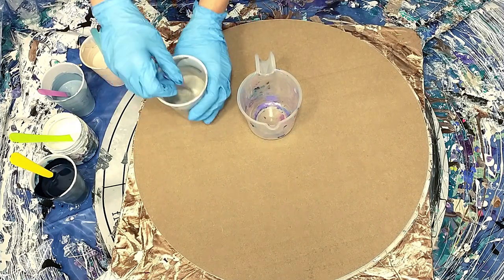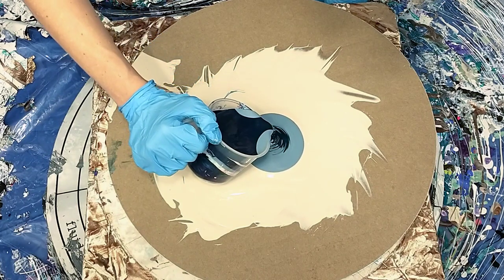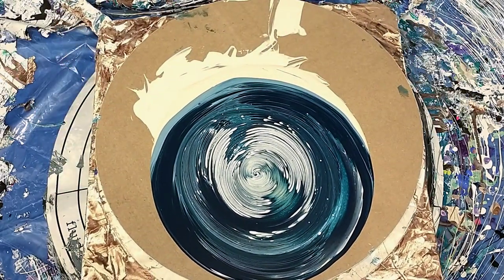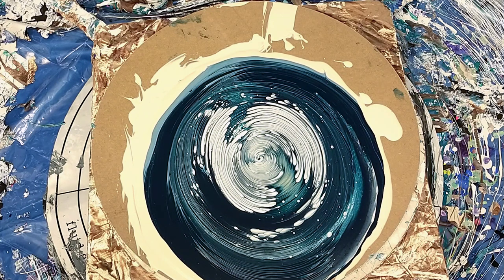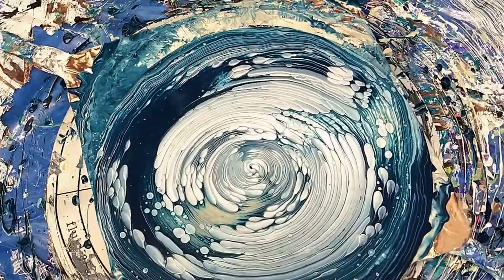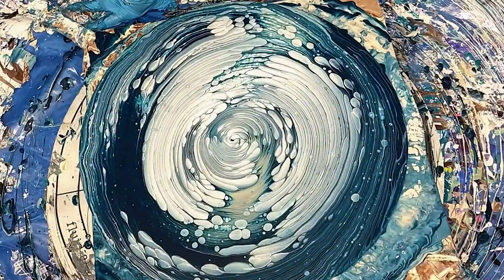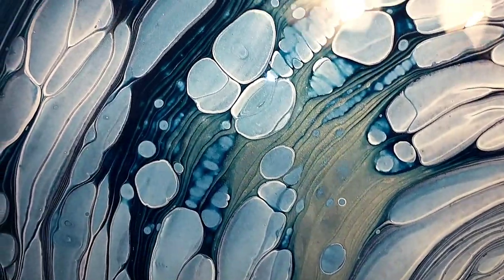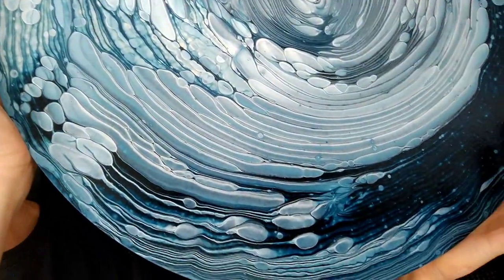#50 Clouded Tunnel Pour with TLP pigments! Lots of movement and depth!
Hi all!!
New Paynes Grey for means I'm a fan! This piece has a great movement and sparkle!!! Thanks for stopping by and let me know what you think of this piece!!  @paintslings.and.strings on Instagram!
Much love!
Willie

Colors used:

Artist Loft Soft Body Cloud mix:
1 parts AL SB acrylic
1 Parts Vallejo Pearl medium
2 parts American Floetrol
water to thin to consistency of colors

Colors:
Creative Inspiration Paynes Grey
Titanium Deep
Meteorite This Little Piggy Pigment
Hammerhead This Little Piggy Pigment

colors all mix 2 to 3 parts American Floetrol to 1 part paint. water added just to get all the consistencies the same.

This Little Piggy pigments mix below:
Dry pigment dispersed in Liquitex high gloss varnish then added to Sax Gel Medium. Stir well to incorporate. should look like a tube paint consistency ...then add American Floetrol. this was all by sight this go around but I'll have better measurements next time around .
this mix was shared with my from the amazing @Sarah Mack Art   go check out her channel if you're not already a fan!!!

Dotting tools 19PCS Mandala Dotting Tools Set with a Zipper Storage Bag for Painting Rocks, ABenkle Mandala Stencil Ball Stylus Paint Tray Set

My Etsy Store where you can find my Acrylic Jewelry taken from my canvases or currently available pieces.

 Instagram:  Where you can see images and more process videos!

Northshore Humane Society where we recently adopted our new girl! Please consider donating!